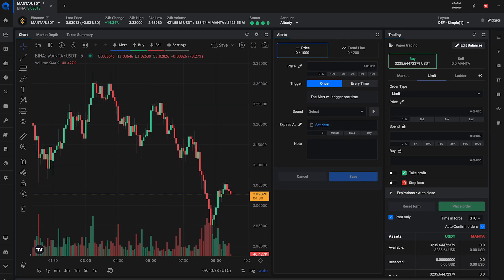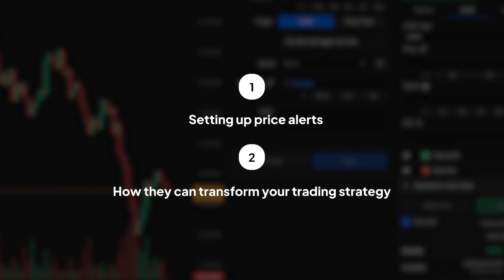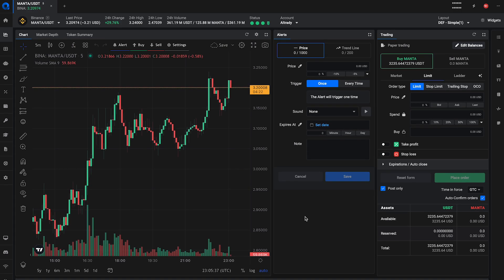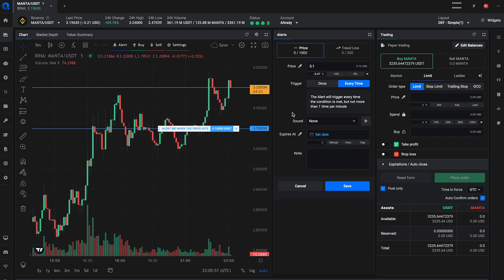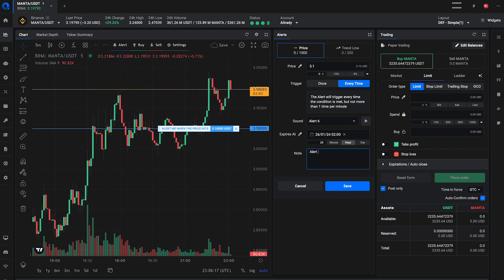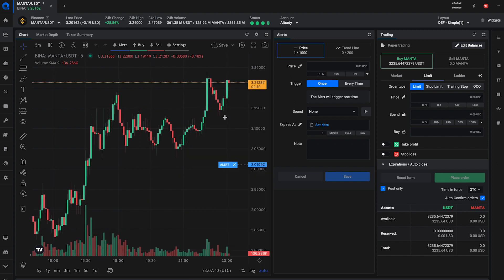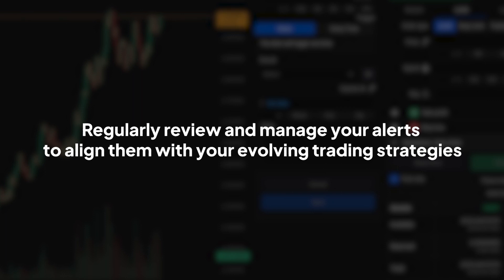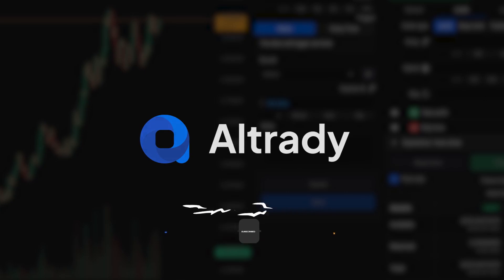Set Up Crypto Price Alerts on Altrady – Get Real-Time Updates for Your Favorite Coins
⏰Price alerts free you up from too much screen time monitoring charts. Altrady spots opportunities across multiple markets for you and you get real-time updates on crypto prices. Alerts are either app notifications,  phone notifications, or emails when your target price is reached. Find all the details on how to set up crypto price alerts based on real-time Coinmarketcap data.

🔎Find out more about price alerts. Support documentation

00:00 Intro
00:12 What are Price Alerts
00:49 How to set up Price Alerts
01:30 Altrady's notifications
01:40 Quick way to set up price alerts
02:20 Outro